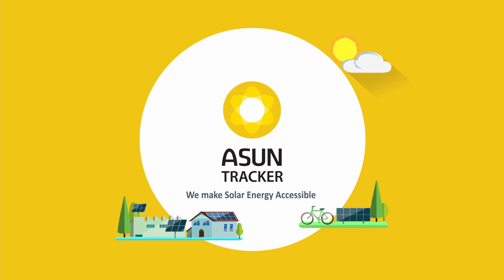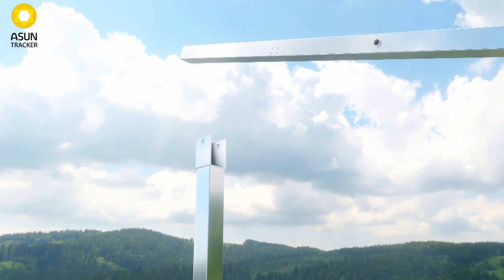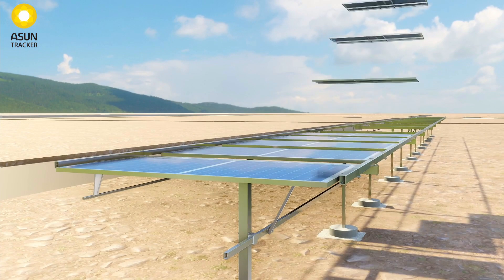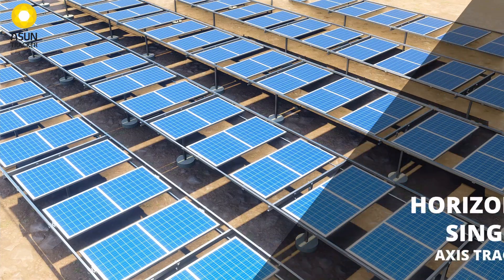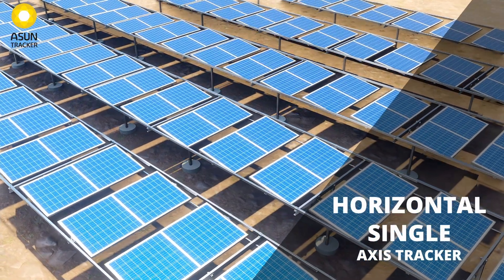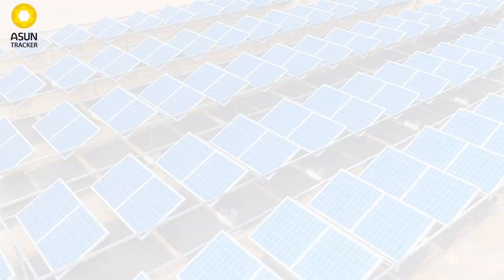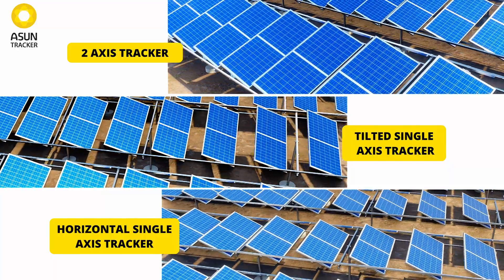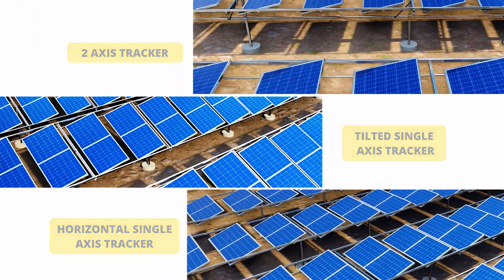Asun Trackers Corporate Video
IIT Delhi Developed Solar Tracking system.